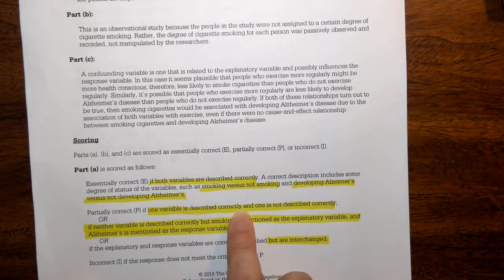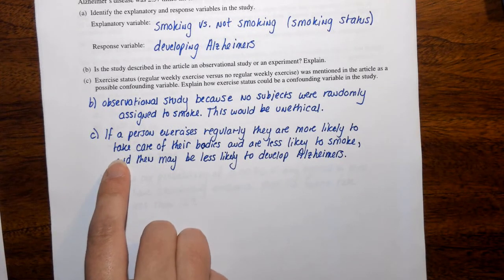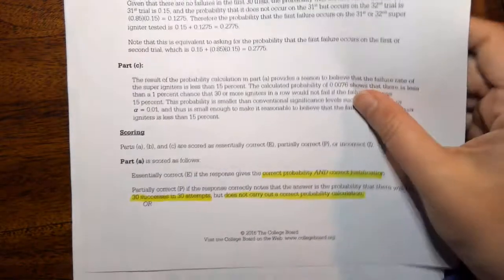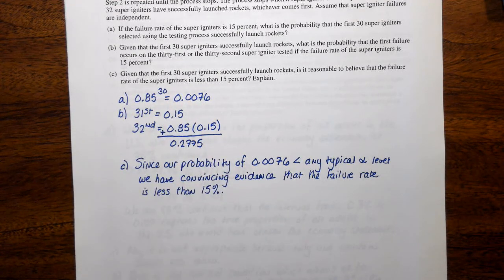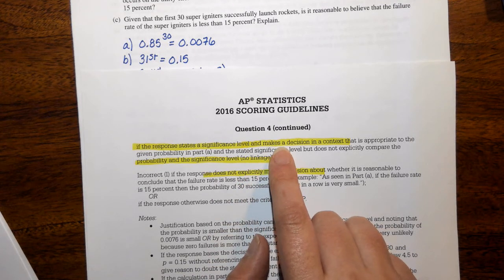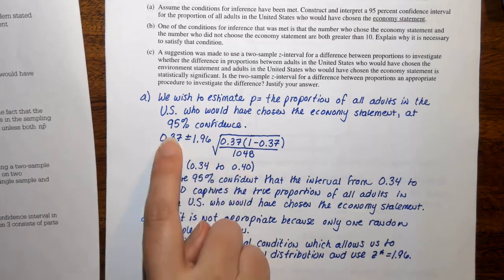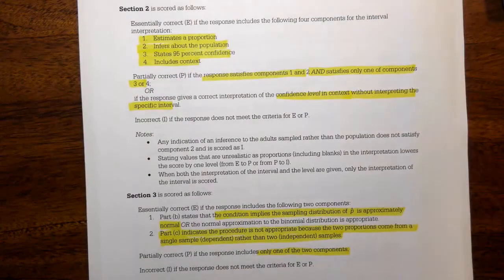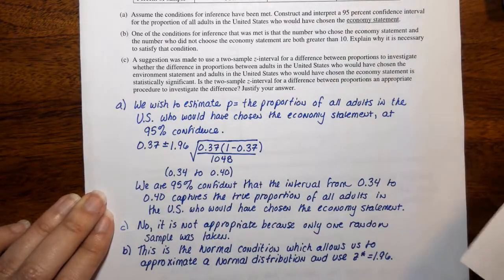2016 FRQs 1, 3-5 Scoring